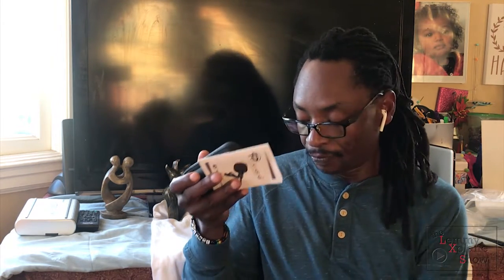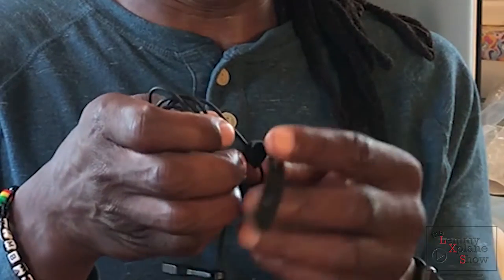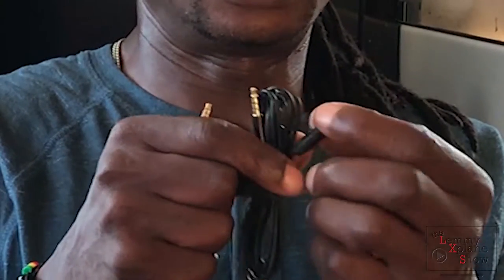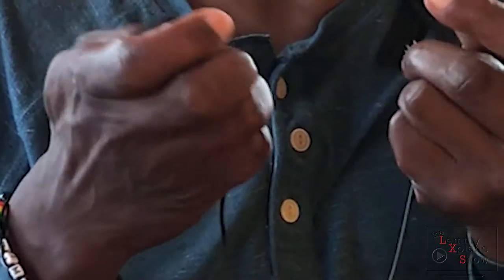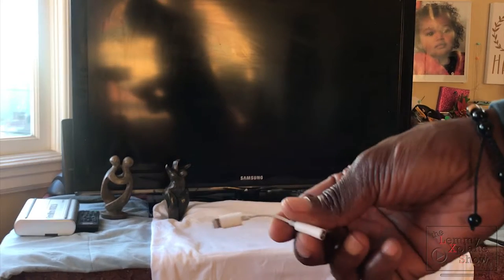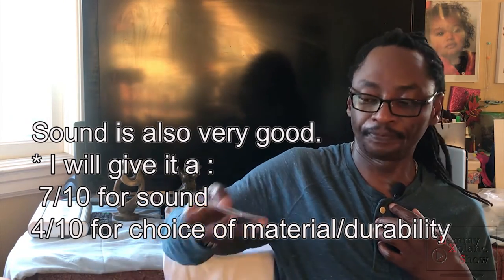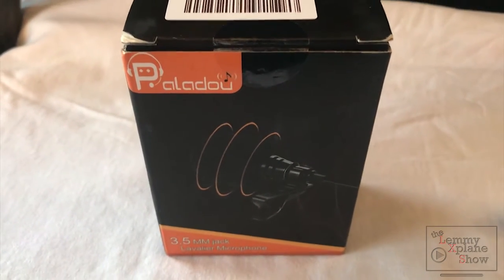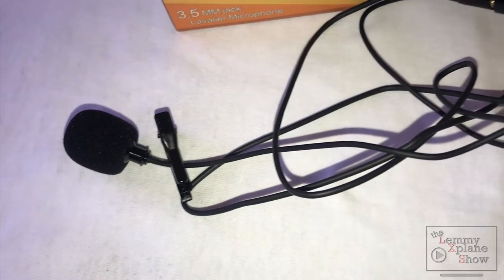Paladou Lavalier Lapel Microphone for iPhone Android Smartphones External 3 5mm Multipurpose Mic Con